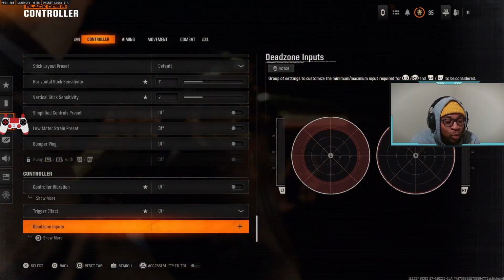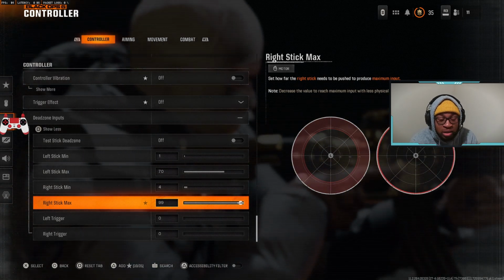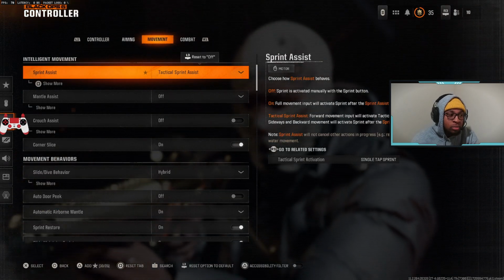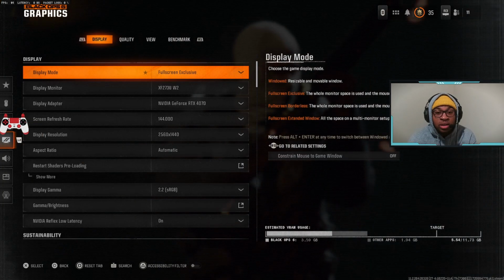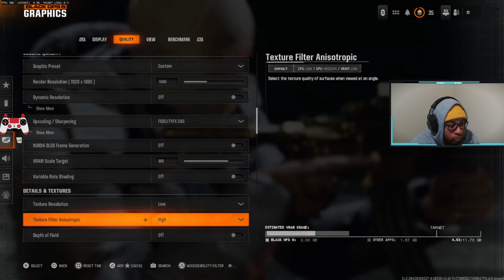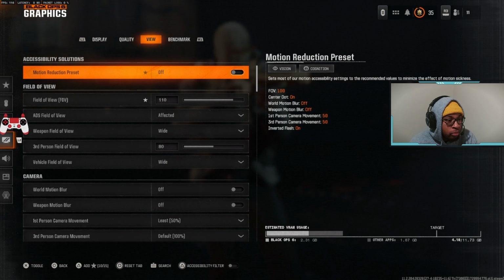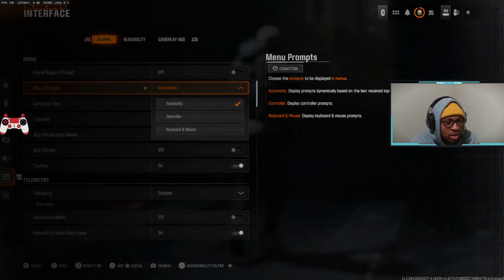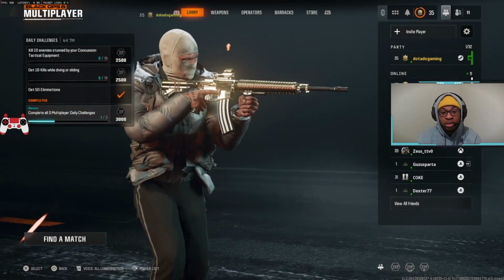New HIDDEN PRO BLACK OPS 6 SETTINGS ! ( BEST Audio, Movement & Controller Settings) PS5, XBOX & PC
New HIDDEN PRO BLACK OPS 6 SETTINGS ! ( BEST Audio,  Movement & Controller Settings) For Console (PS5, XBOX) and PC.

This is The Best Black Ops 6 Settings Guide with settings for pros and casual players in 2024.

PLEASE SUBSRIBE FOR MORE CONTENT!